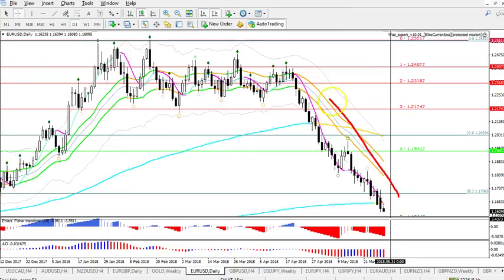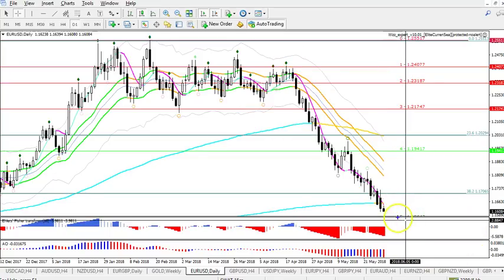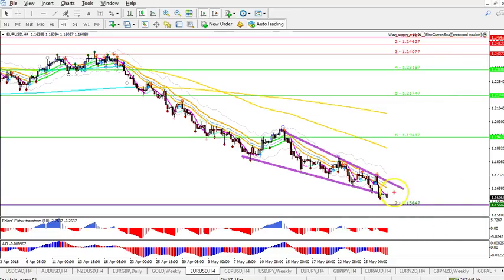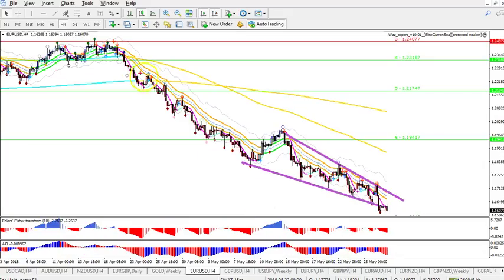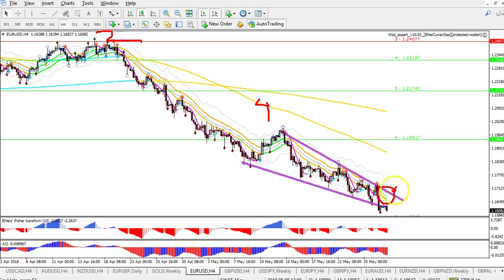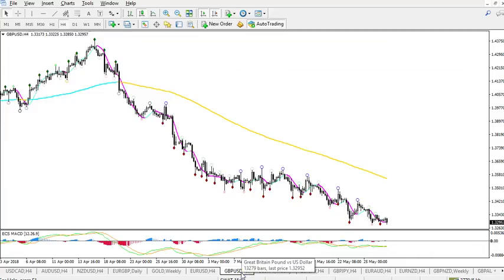EUR/USD, GBP/USD Analysis & Setups 29-30 May '18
EUR/USD bearish momentum remains strong and could push price down to 1.15 but eventually a retracement is expected to take price back to the 21ema of the daily chart. The GBP/USD is also bearish and will challenge the 1.3250 support zone.